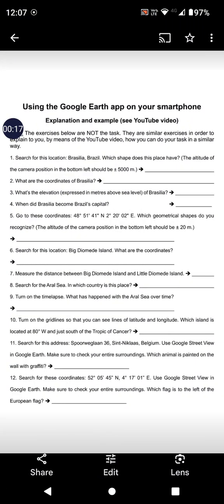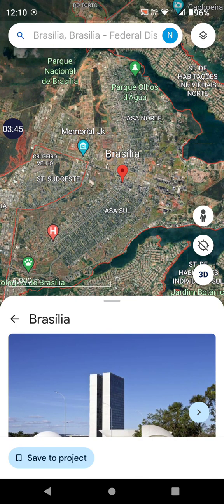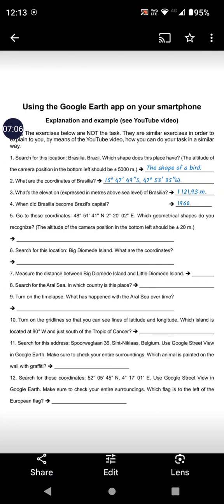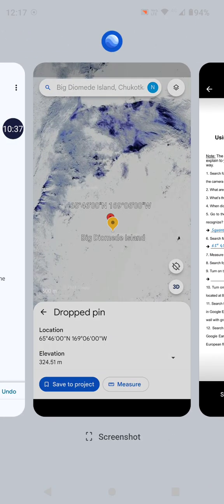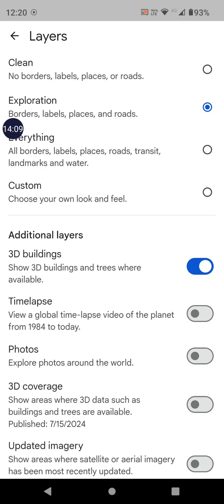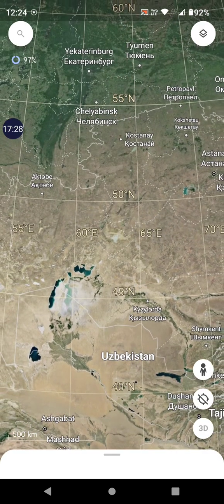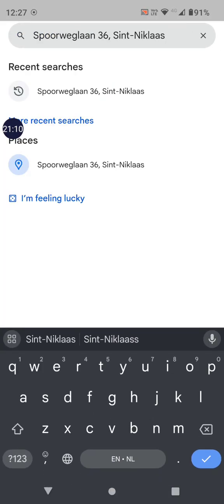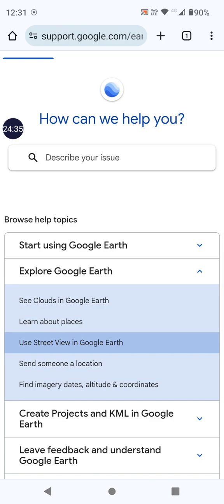Geography (CLIL): Using the Google Earth app on your smartphone: tutorial and sample exercise